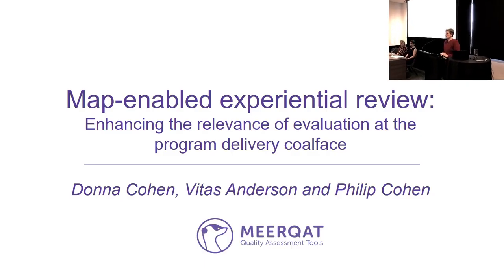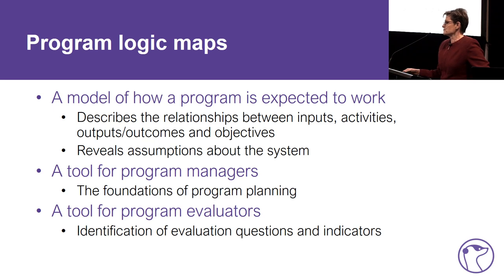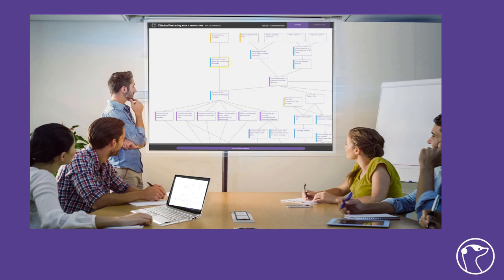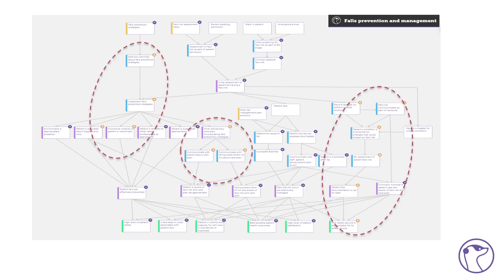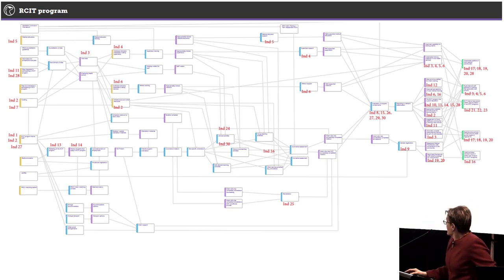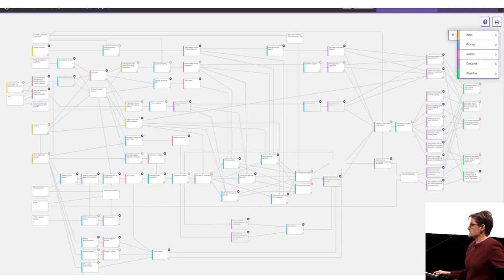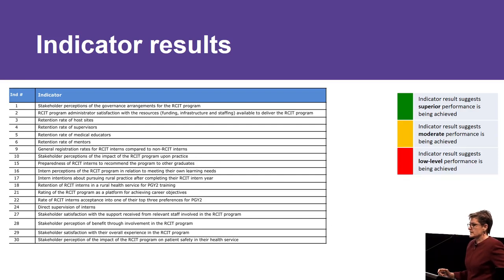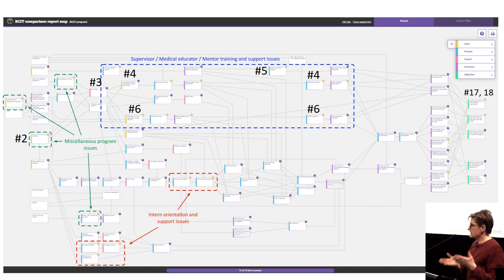MEERQAT AES 2017 conference presentation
This AES2017 Conference presentation by MEERQAT Director Dr Donna Cohen demonstrates how program evaluation can deliver a more holistic review of a program, by using interactive logic models created in MEERQAT. The information collected in the interactive logic model complements indicator data and provides an assessment of how well all aspects of the program are working. More information about using MEERQAT as an evaluation tool can be found